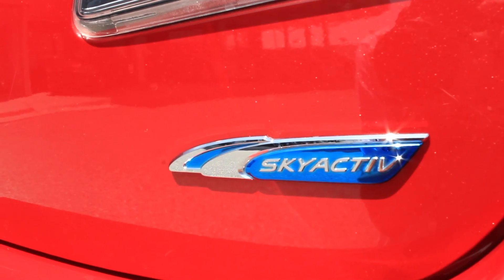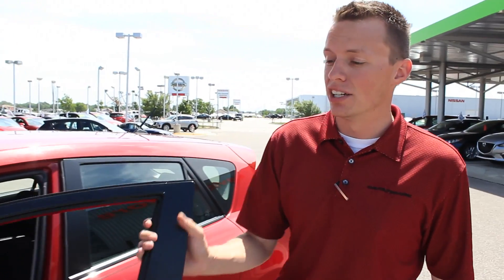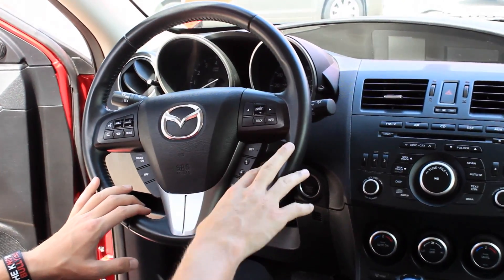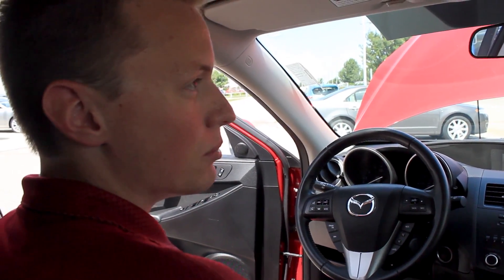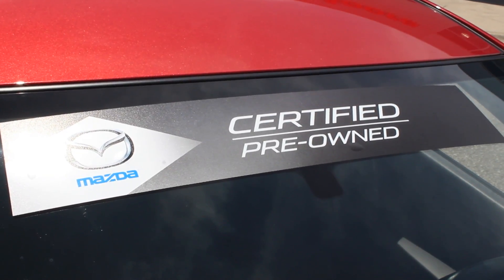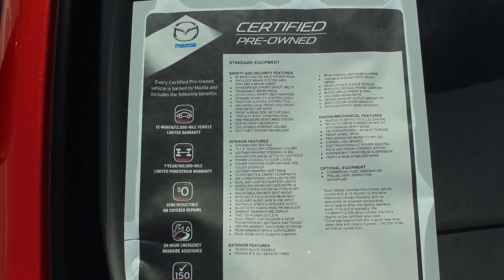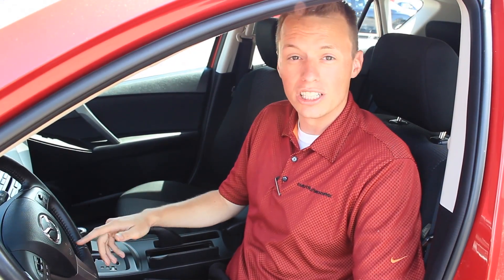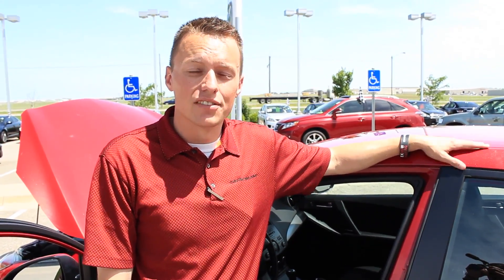Mazda 3 2013 Davis-Moore Wichita, KS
Check out this AMAZING 2013 Mazda 3 at Davis-Moore in Wichita Ks